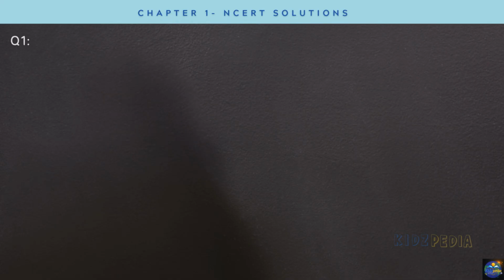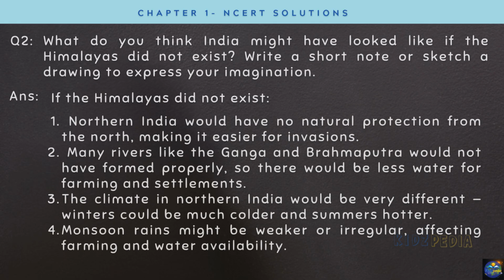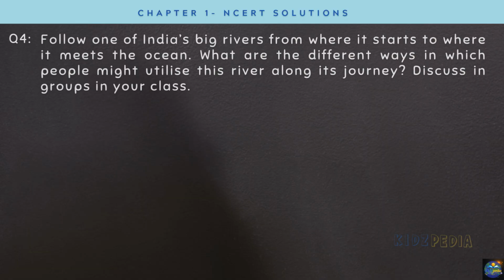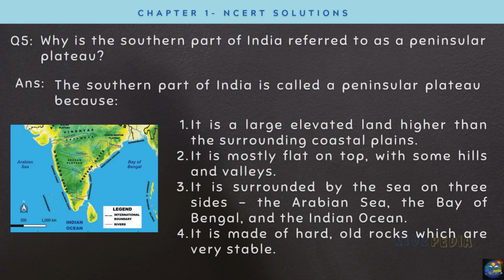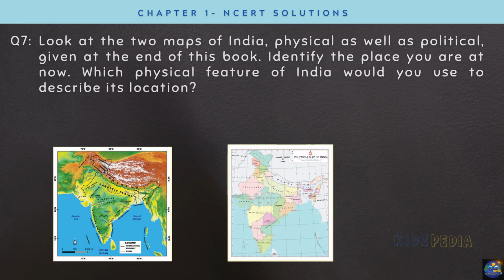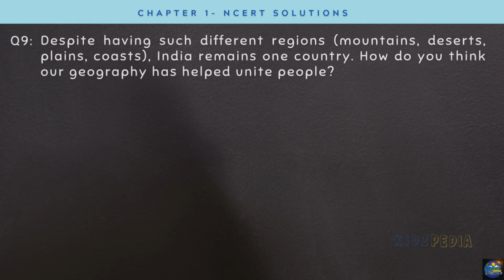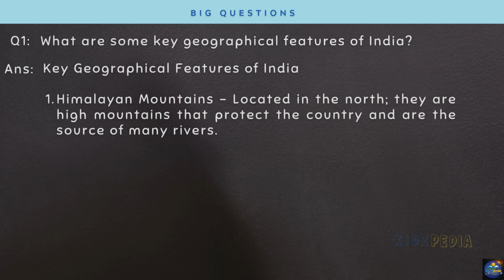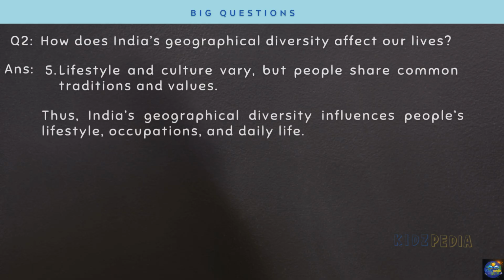Geographical Diversity of India (Class 7) | NCERT Questions & Answers + Big Questions Explained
In this video, we cover textbook questions and answers for Class 7 Geography Chapter 1 – Geographical Diversity of India in a simple and easy-to-understand way.

✔️ Complete NCERT Questions and Answers
✔️ Important exam questions explained clearly
✔️ Long answer (big questions) with step-by-step explanation
✔️ Map-based and concept-based questions
✔️ Perfect for revision and exams

This video will help students understand key topics like:

Himalayas, plains, plateau, desert, coasts, and islands
Rivers, deltas, and climate
How geography influences life and culture in India

Ideal for:

School exams and revision
Building strong geography concepts